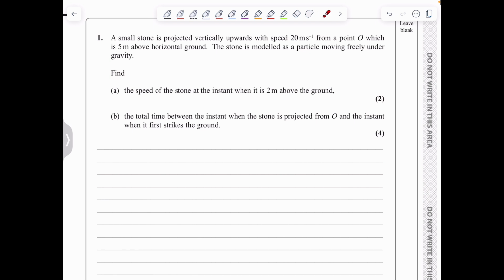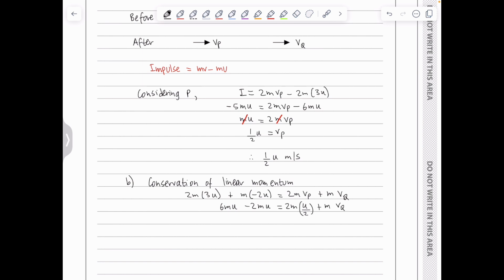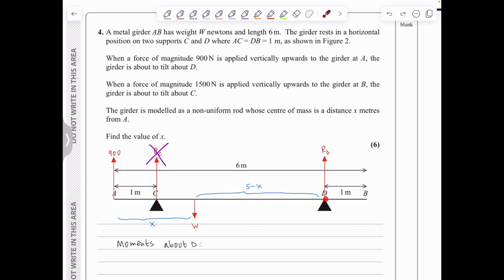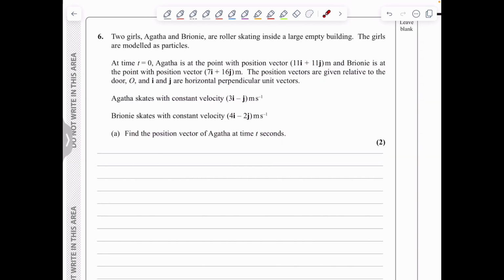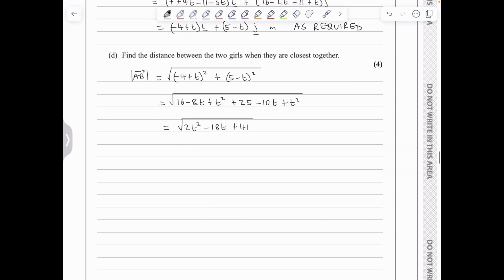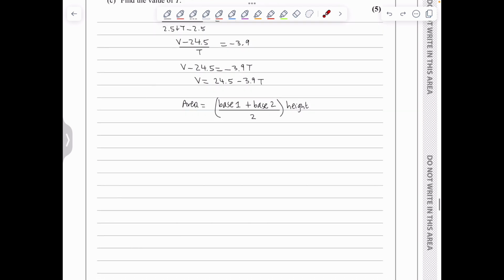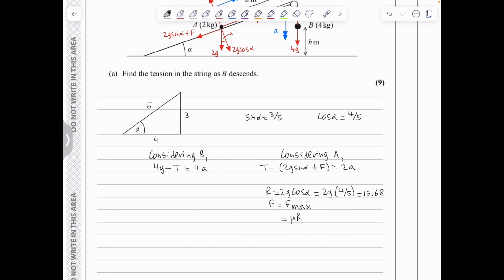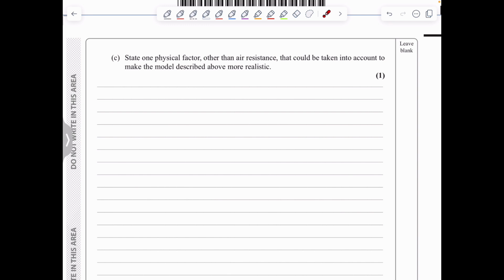Edexcel IAL Maths - Mechanics M1 - January 2021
Video solutions for Edexcel IAL Maths - Mechanics M1 - January 2021

Contents:
00:00 - Intro
00:05 - Question 1
03:03 - Question 2
05:58 - Question 3
09:58 - Question 4
13:33 - Question 5
17:02 - Question 6
23:35 - Question 7
30:19 - Question 8